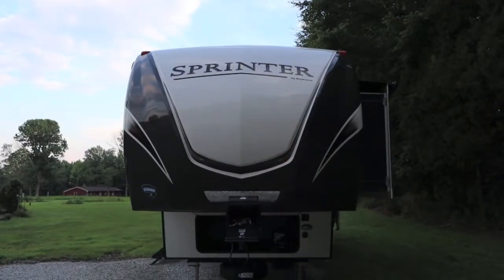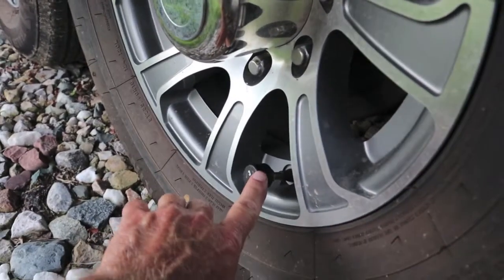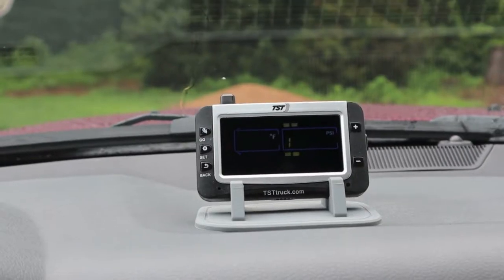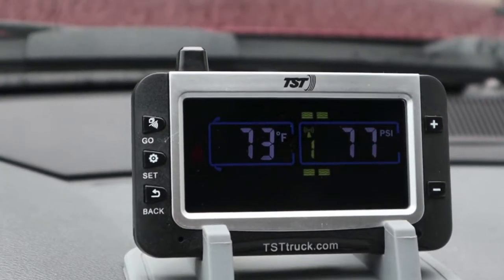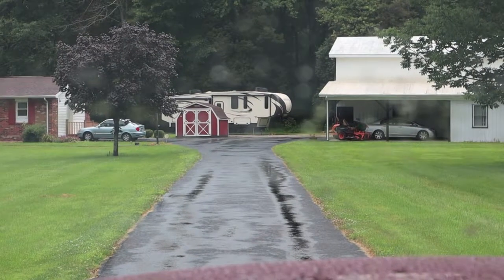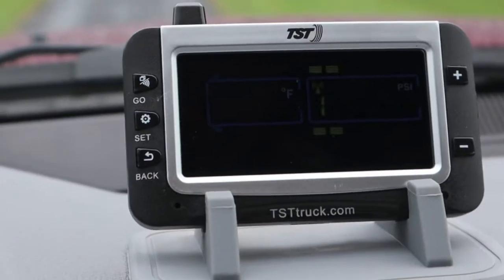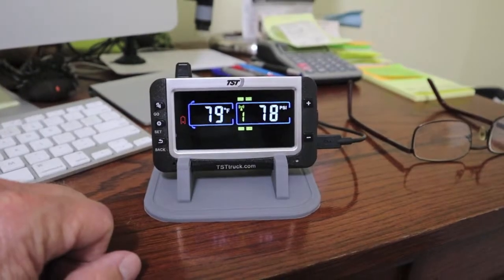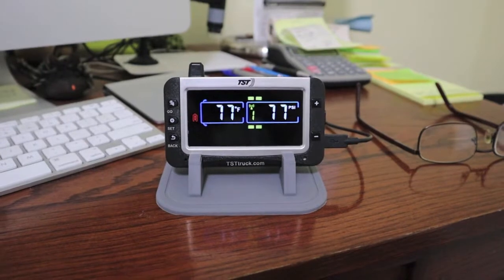TST-507 RV TPMS with repeater, Incredible Range at 96 yards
We test the TST-507 TPMS tire pressure monitoring system that now ships with a repeater, the range is truly incredible, but a necessity with all the in-city devices with frequencies that approach the 433.92 MHz used by TST.
Pulling a trailer of any kind is much less stressful if you know for a fact the air pressure in the tires are at a safe level.
With this TPMS, you can set your own pressure and temperature alarm levels where you want them.
Please ask any questions you may have on this video in the comment section, I will do my best to answer them.